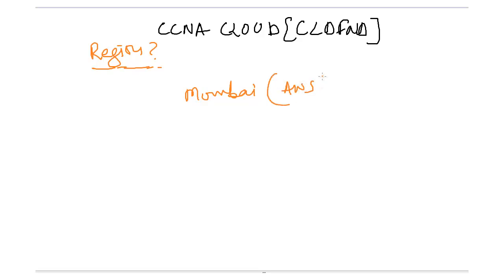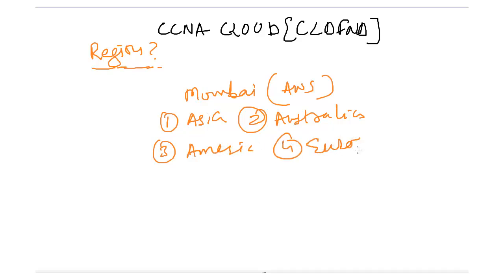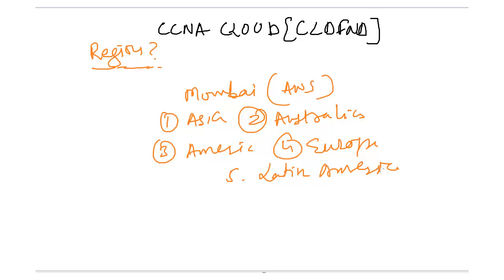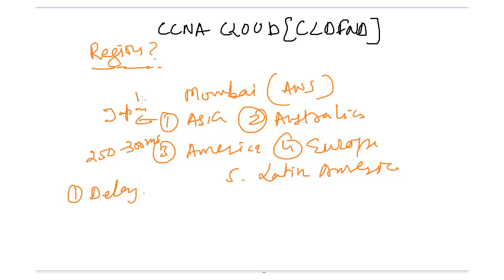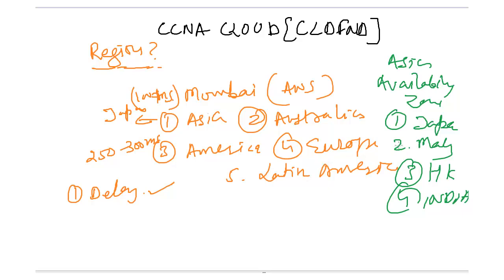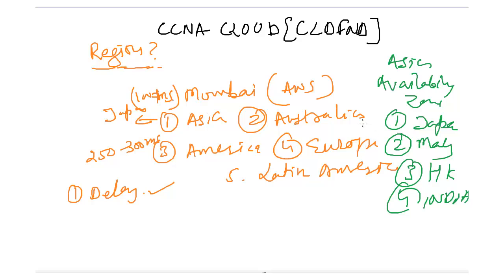Regions and Availability Zones in Cloud